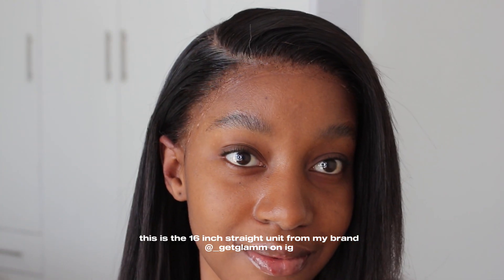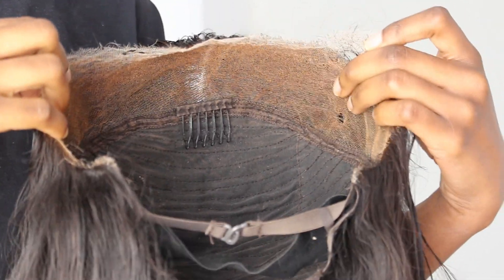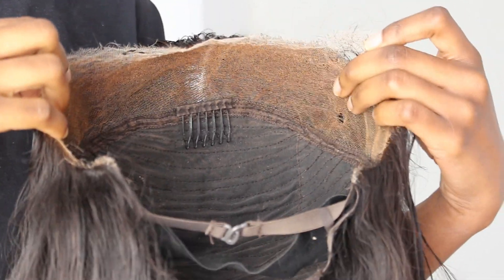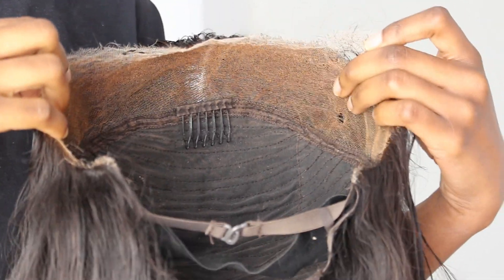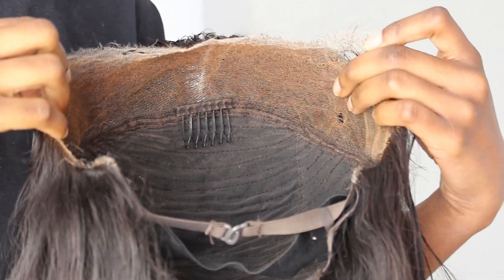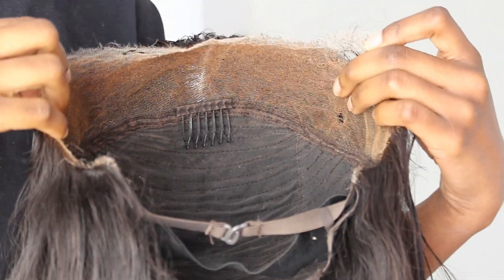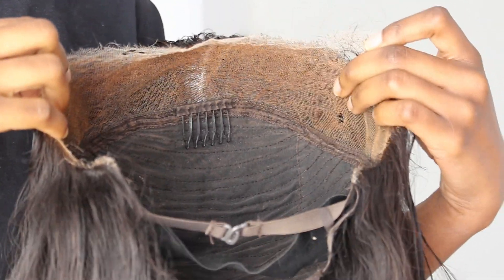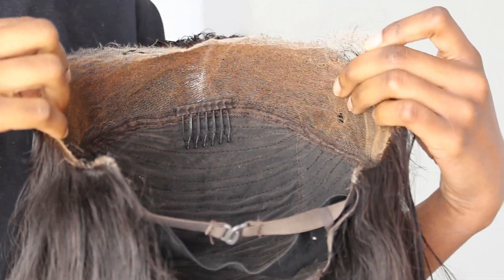Step by step, detailed hair installation *using one product*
Hope this helps! Stay blessed and beautiful my dolls💗

Step by step, detailed wig installation *using one product*